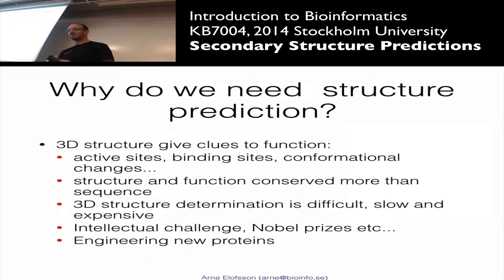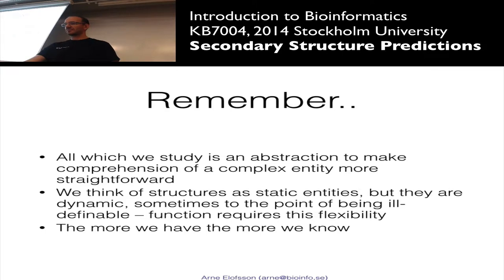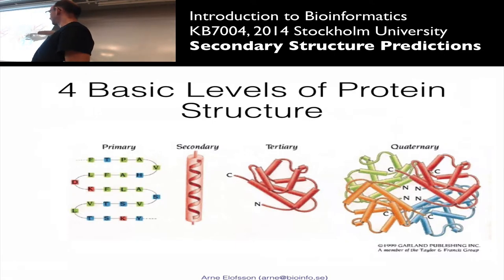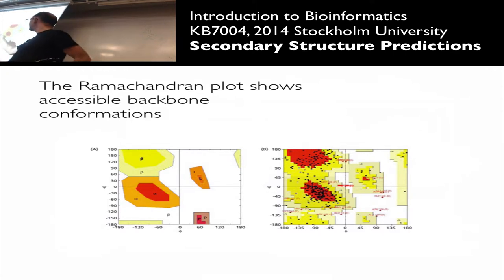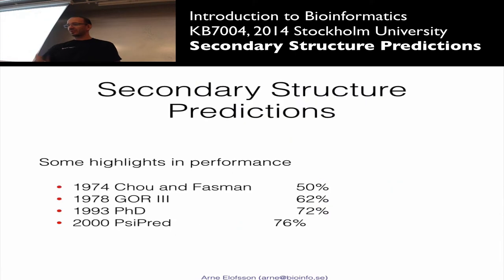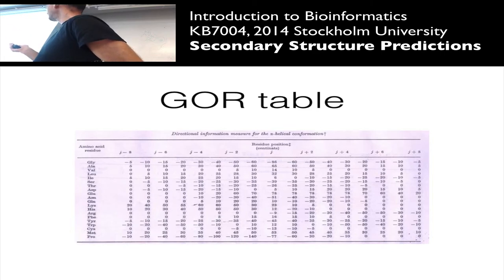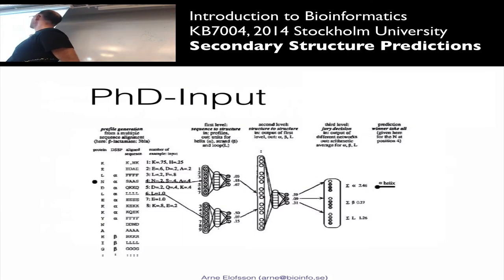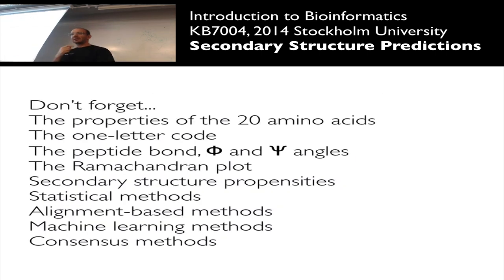Secondary Structure Predictions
Lecture in course Introduction to Bioinformatics at Stockholm University 2014 by Arne Elofsson